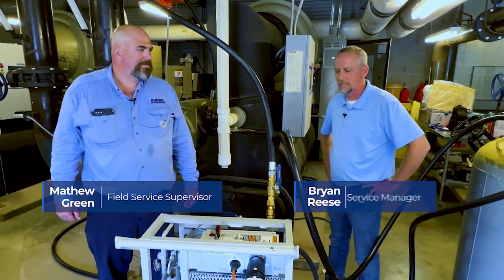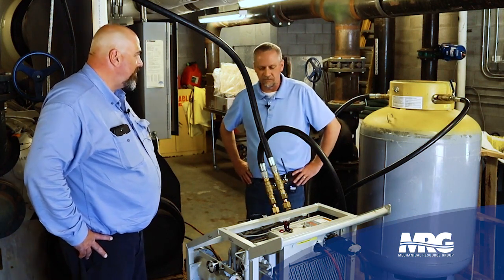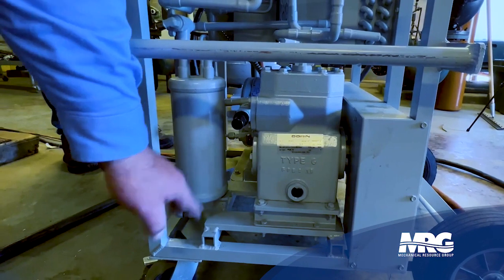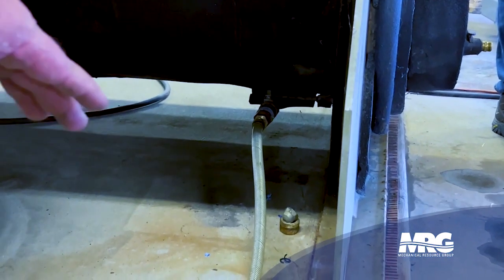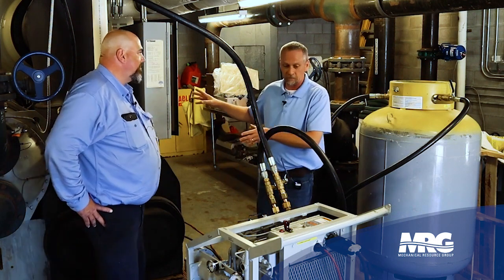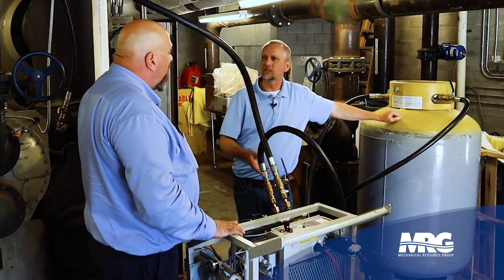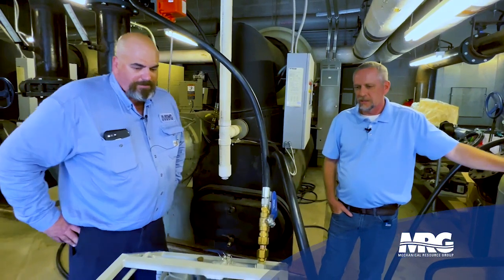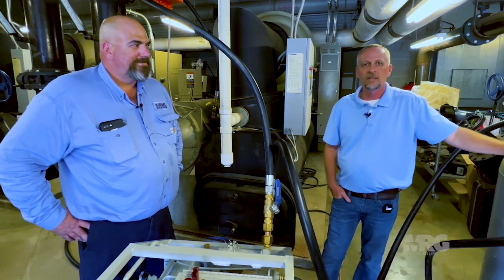Refrigerant Recovery on a Low Pressure Centrifugal Chiller Mechanical Pros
Centrifugal chiller refrigerant recovery using a RefTec universal high & low-pressure recovery unit.

Learn how to properly recover liquid and vapor refrigerant using RefTec's Allvac Universal Refrigerant Recovery Unit.